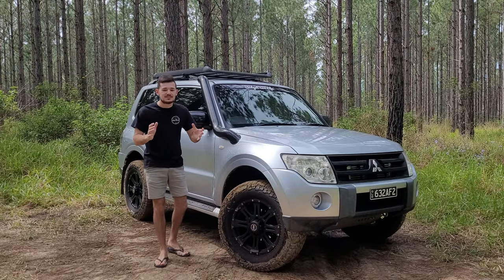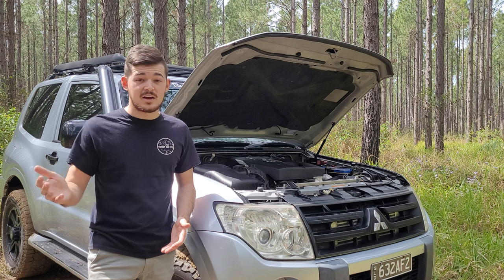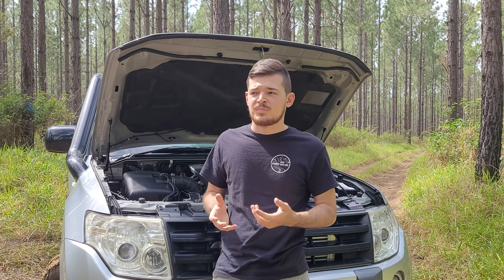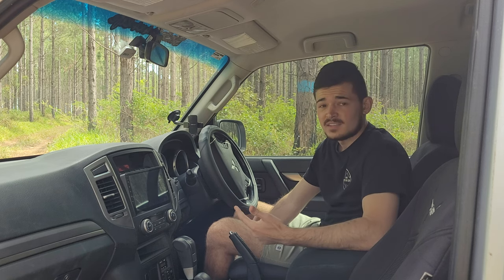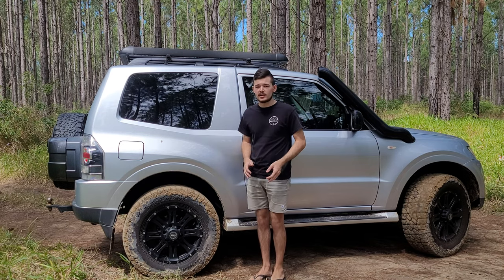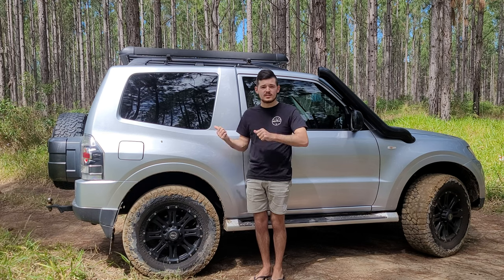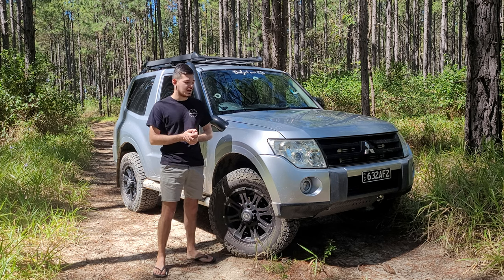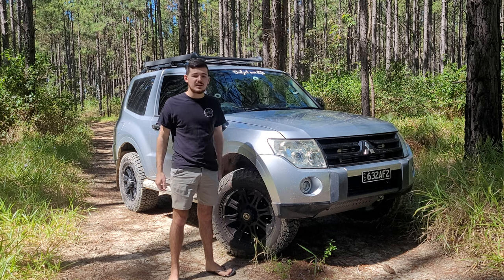ARE PAJEROS WORTH BUYING? Reliable? Affordable? Capable? Comfortable?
Should I buy a Mitsubishi Pajero/Montero/Shogun? Hey guys! Welcome to this episode where I give my honest opinion on whether you should consider buying a Mitsubishi Pajero. Are they worth it? In short, YES! This video will explain reliability, comfort, affordability, capability, towing etc. They are an all-around excellent off-road vehicle and a tremendous 4x4 to tackle most adventures! Happy watching😜